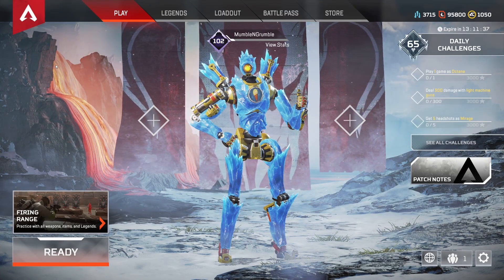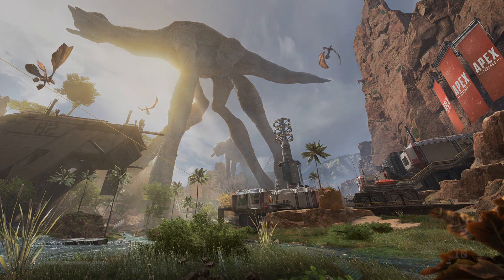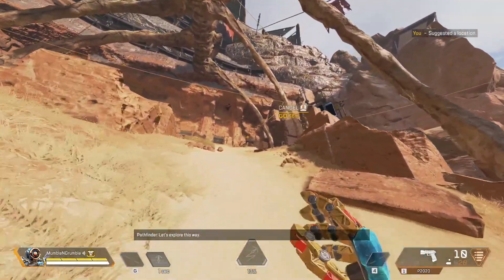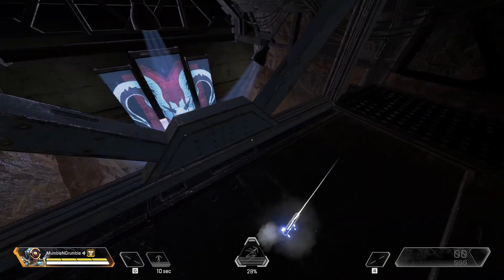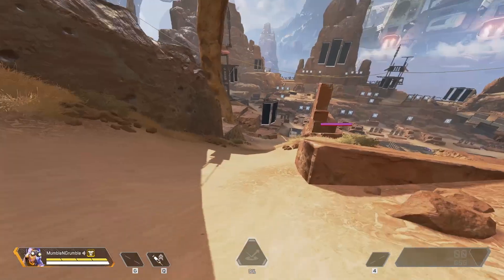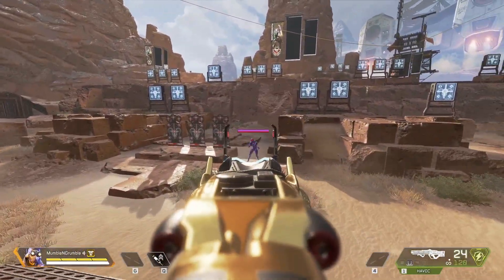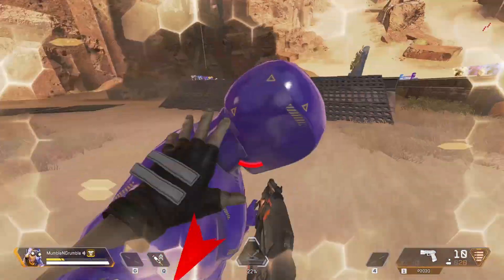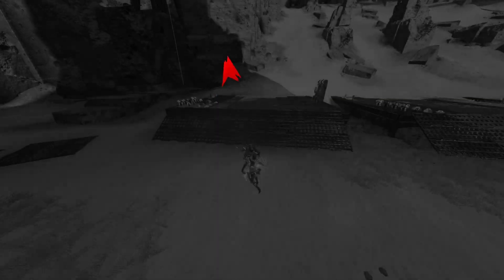Firing Range Easter Egg - Apex Legends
EDIT: It turns out that you don’t need to grab body armor at all for this Easter egg to work. You can head straight to the cave after loading up the firing range.

Learn how to access the new Apex Legends firing range Easter egg in less than two minutes.

Written instructions for those that prefer it:

Step 1: Load up the firing range and switch to Pathfinder if you aren’t him already. You don’t have to go back to the lobby; you can do it in the firing range.
Step 2: Exit the tunnel you start in, turn left, and head to the last cave. If you’re facing the caves, this will be the last cave all the way to the right.
Step 3: Grapple up to the catwalk.
Step 4: Drop any weapons you have equipped.
Step 5: Toggle crouch and walk up to the edge of the catwalk where the support beams are and look down as far as you can.
Step 6: Switch to any other character. You’ll hear a sound if you did it correctly. If you didn’t hear the noise, make sure that you’re crouched, that you’re standing in the right spot, and that you’re looking all the way down. You can switch to any other character to try again.
Step 7: Leave the cave and enjoy the firing range Easter egg!